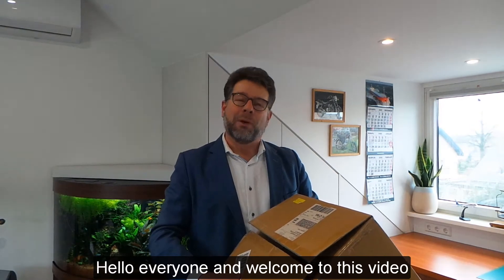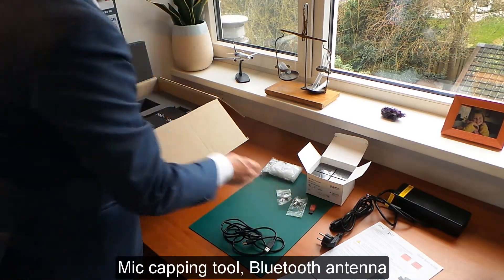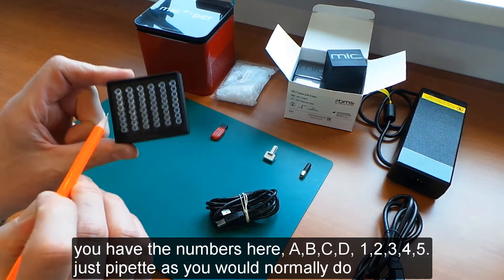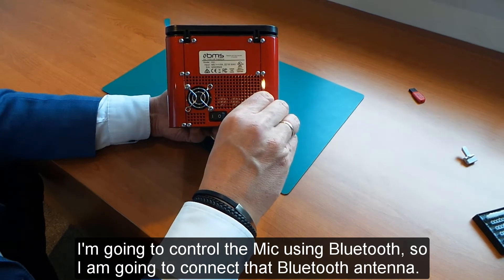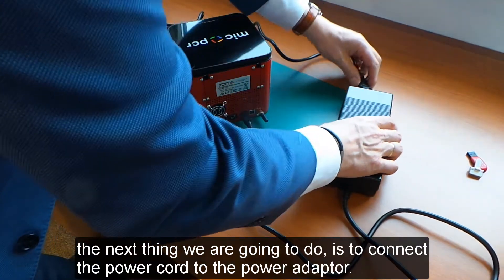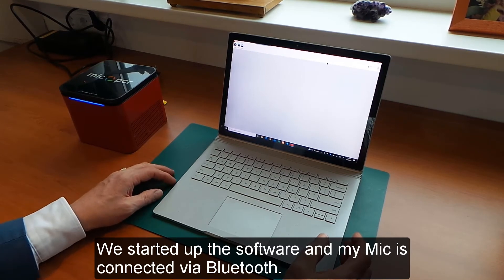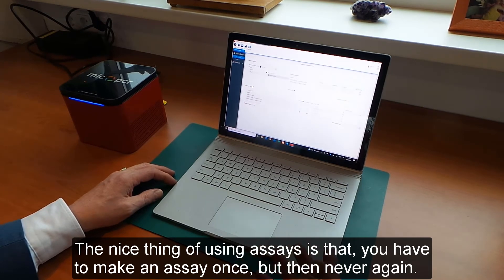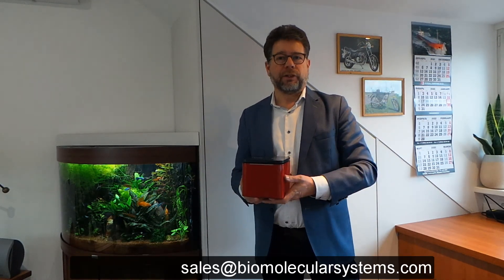MIC unboxing and installation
How to unbox and install your MIC qPCR instrument.

Presented by Albert Wijngaard from Bio Molecular Systems (BMS).